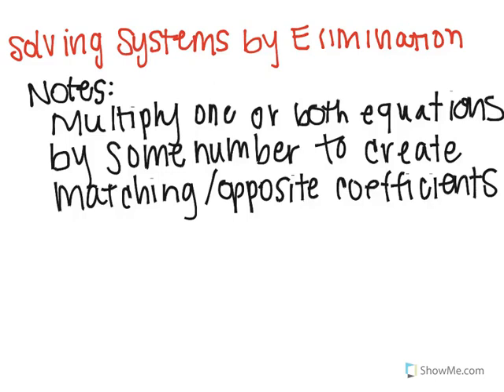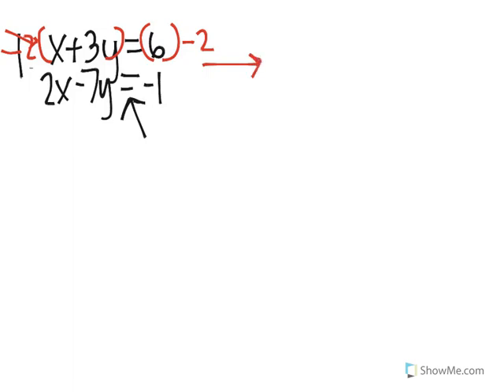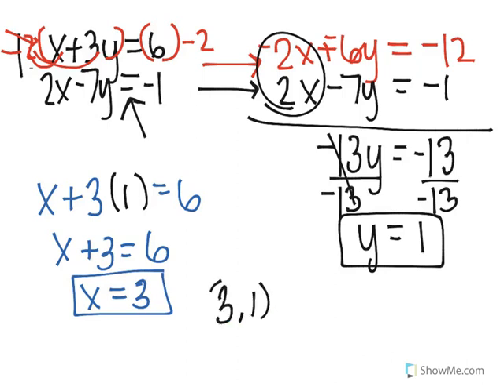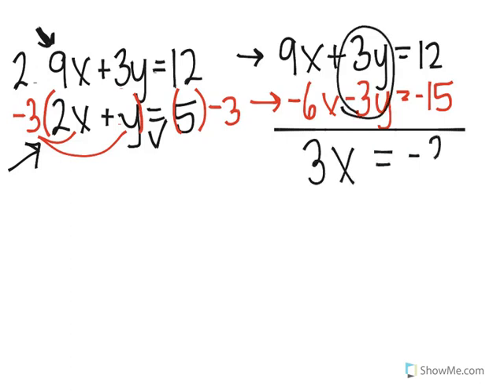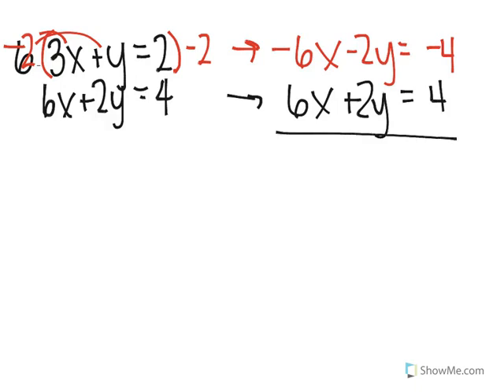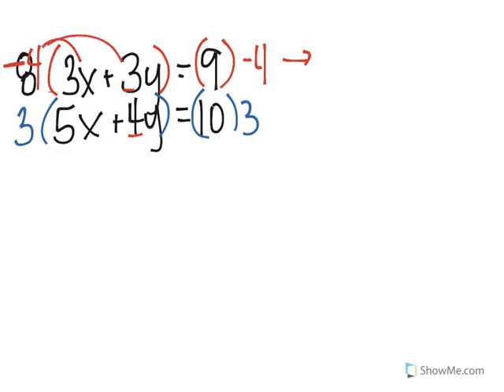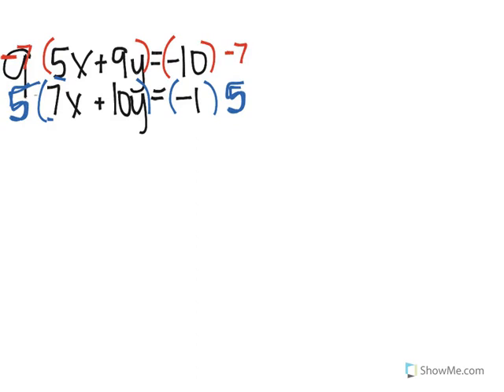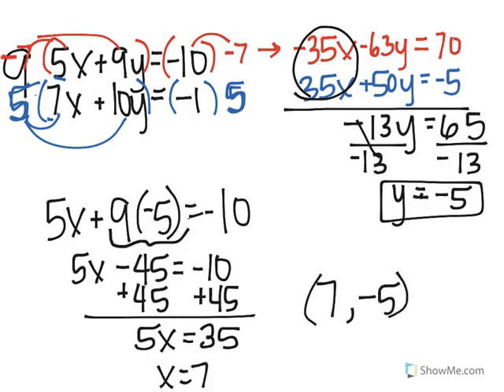Solving Systems by Elimination Day 2